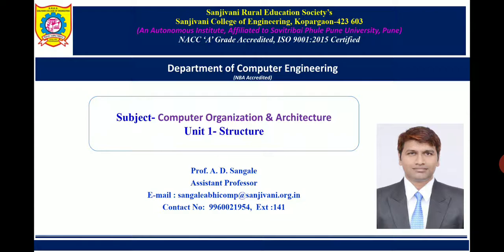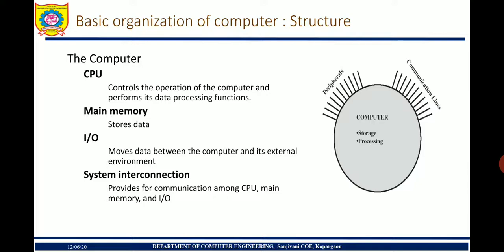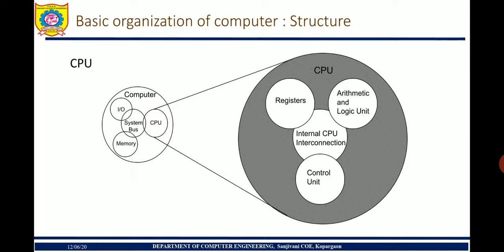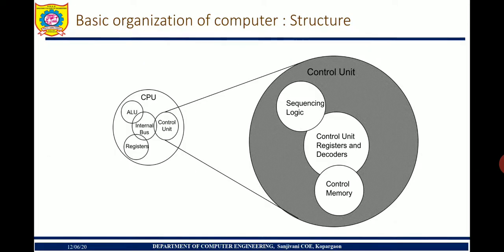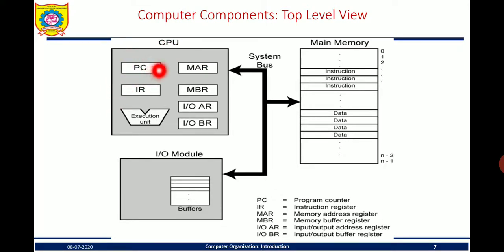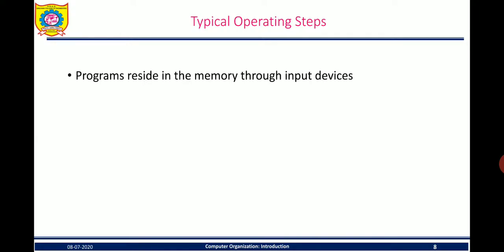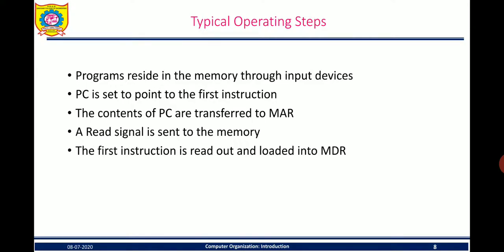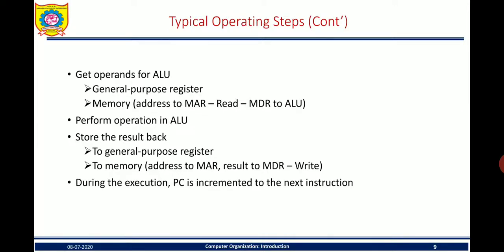Unit 1 2 Structure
The Basic Structure of a Computer system.